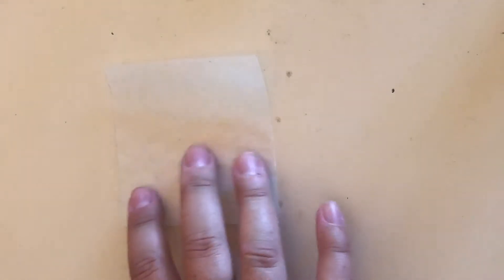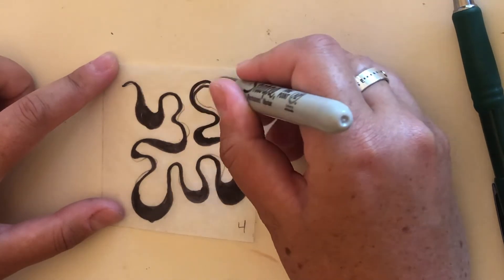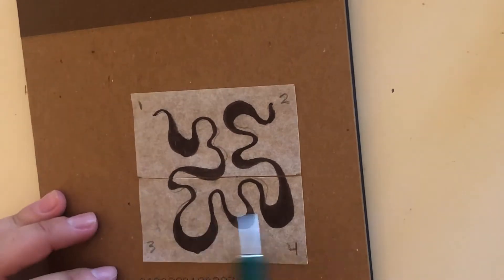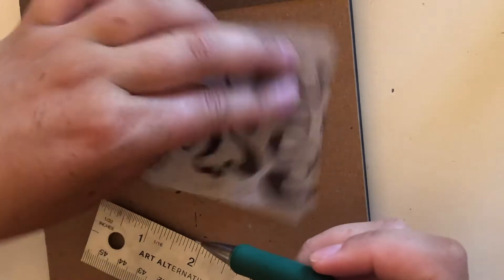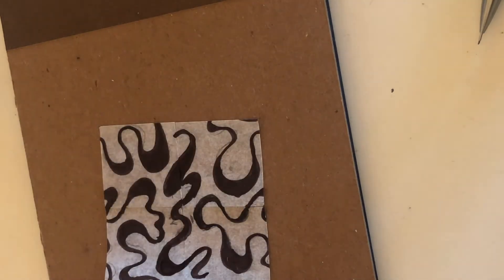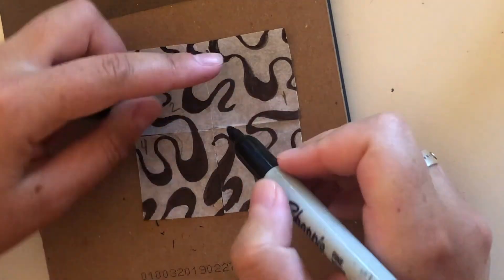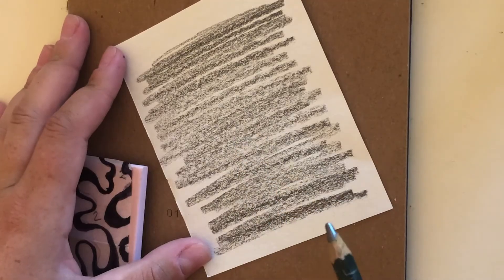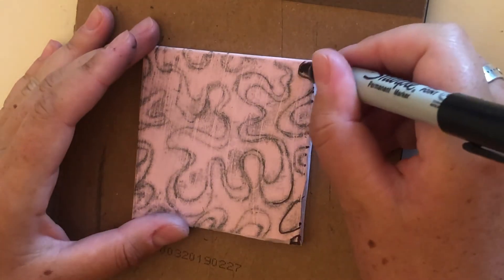Repeating pattern stamp tutorial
Watch this detailed step-by-step tutorial to learn how to create a stamp that connects visually into a seamless repeating pattern. Use it to create interesting background for your paintings or just display as-is!